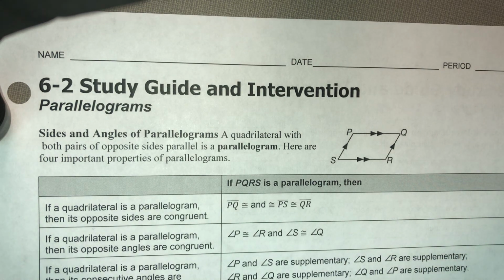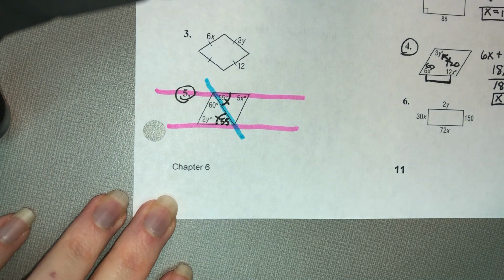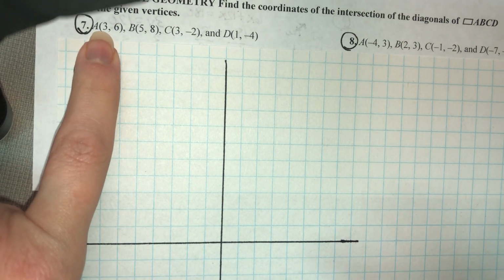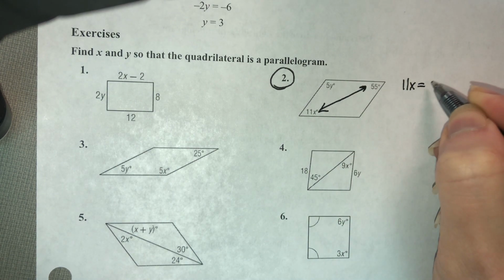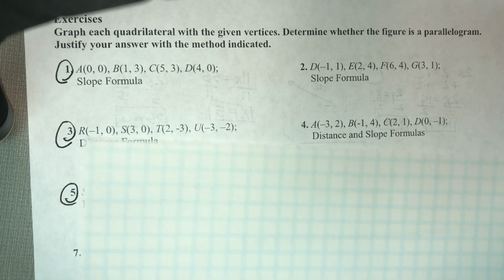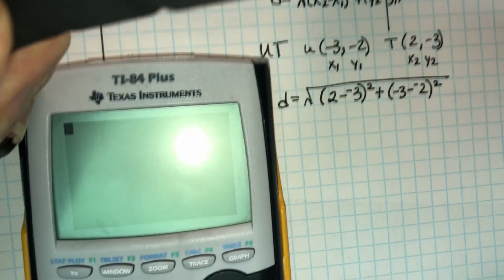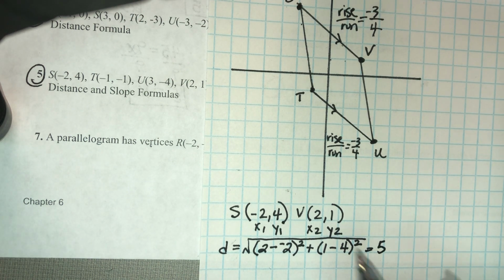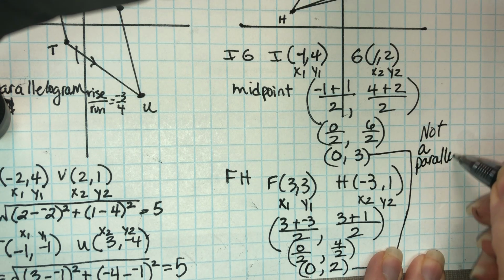Parallelograms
Geometry lesson on Parallelograms